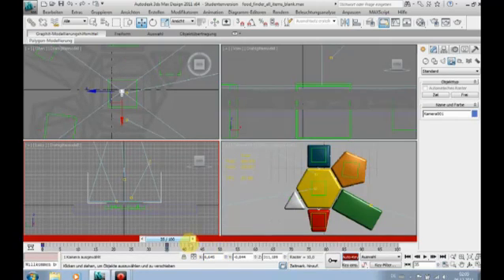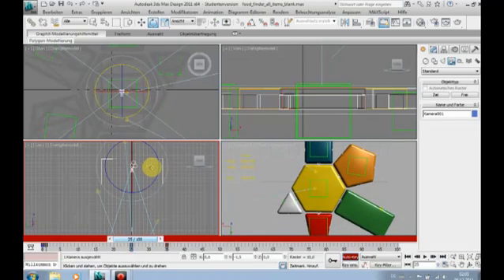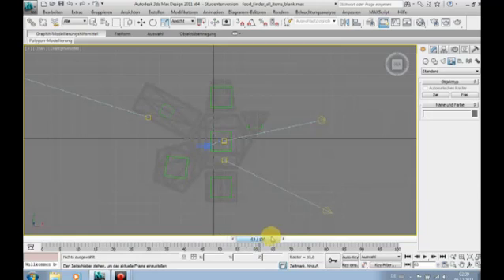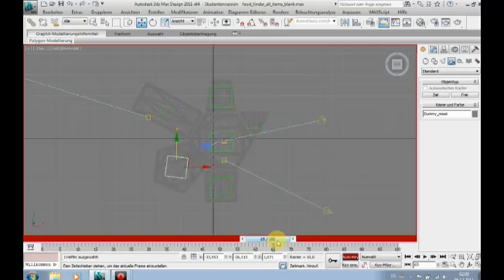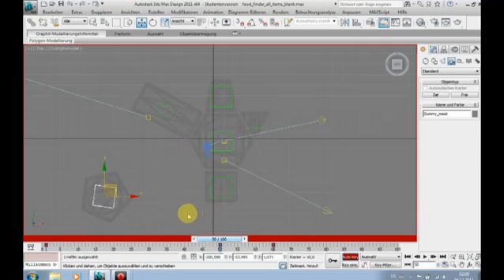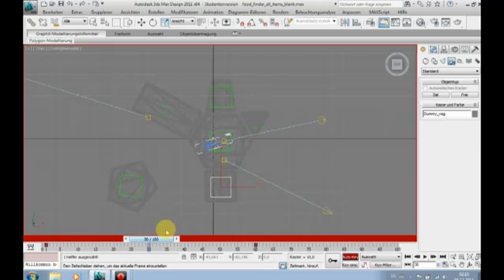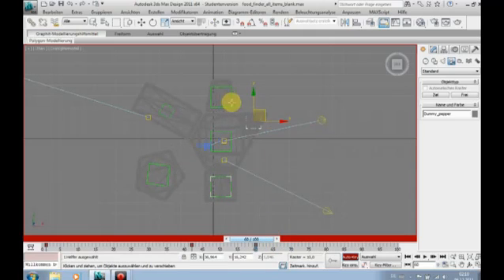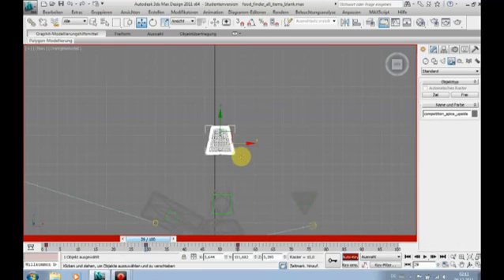how to make a movie-20111206-020204_646.mp4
In this video, I do a little movie with my magnets ;)